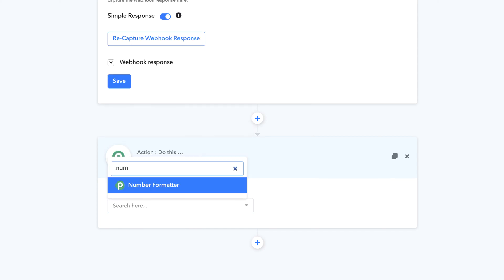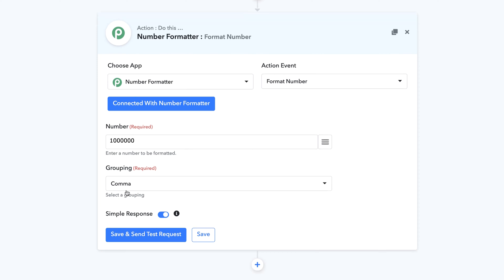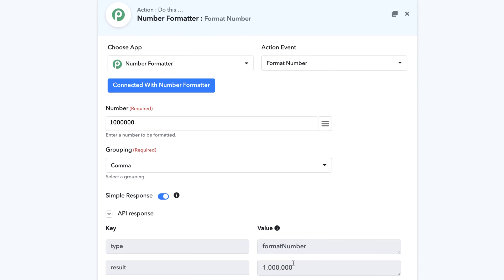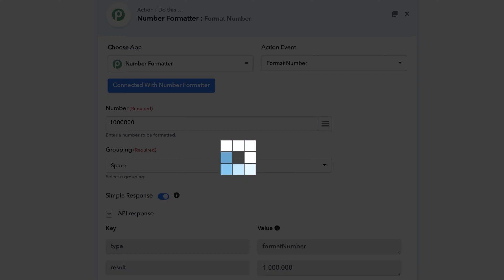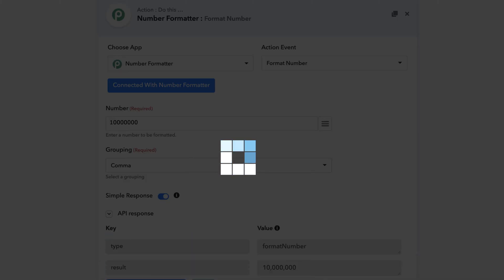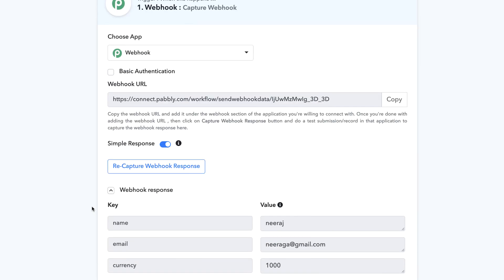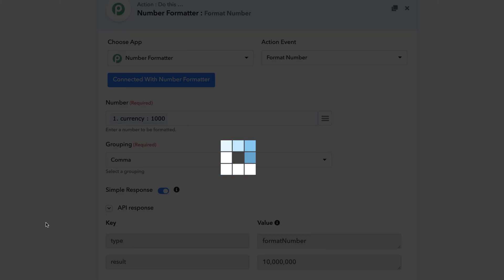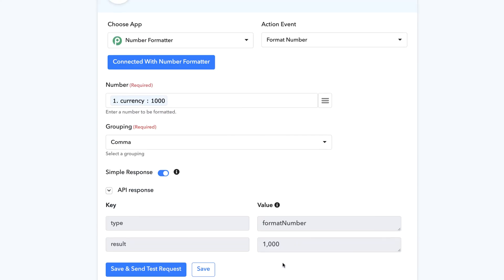How to use the Number Formatter - Format Number Module inside Pabbly Connect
You can integrate any software using Pabbly Connect and automate your business without doing any coding & programming knowledge.

Don’t have Pabbly Connect account?

Pabbly Connect is an integration tool that lets you automate all the repetitive tasks you do on a daily basis. The tool allows you to automatically connect different software applications and transfer data between them in real-time. More specifically, you can transmit data between the software which you need to do on a daily basis.

This is an educational video showing how to automate and integrate multiple platforms.